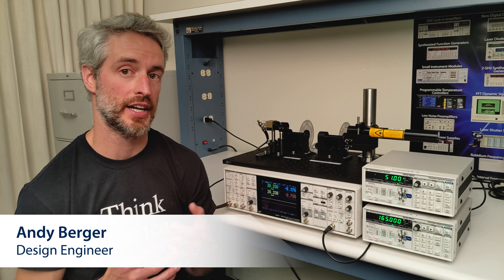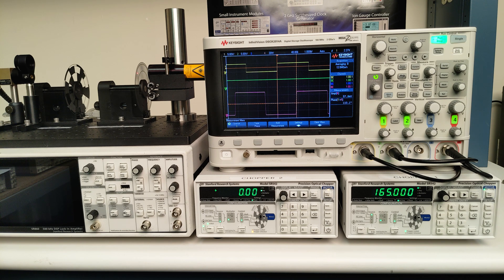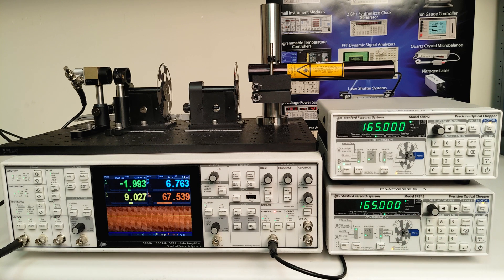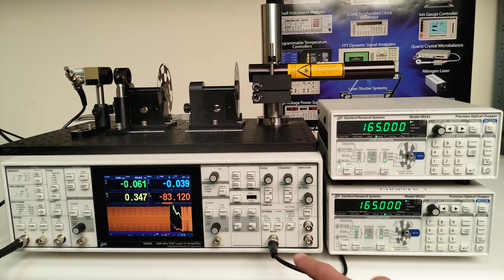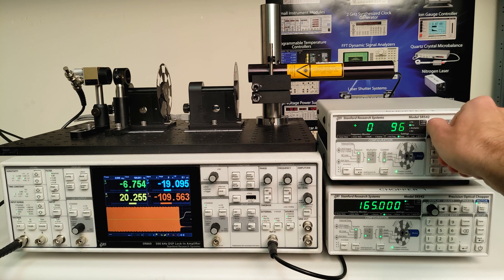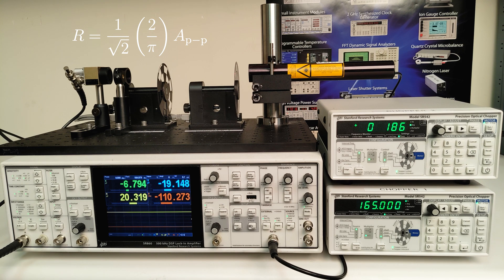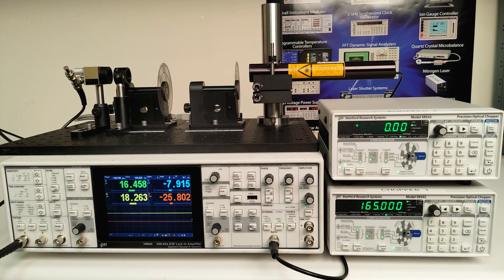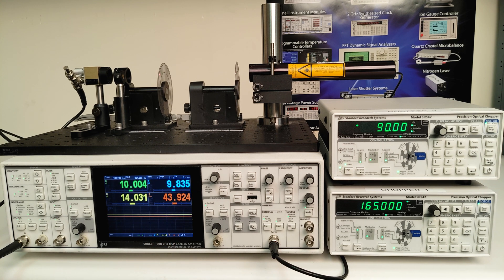Digital Control of Duty Factor with Synchronized Choppers (Part 2: Signal Monitoring with a Lock-in)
In the previous video we demonstrated digital control of a chopped beam’s duty factor. To achieve this, we synchronized and phase-aligned two SR542 Optical Choppers by monitoring the dual-chopped signal on an oscilloscope. If you are instead monitoring your photodetector’s output with a lock-in, it is still possible (and easy!) to phase-align the choppers and achieve digital control of duty factor.

Chapters:
00:00:00 Intro
00:00:41 Oscilloscope setup
00:01:49 Lock-in amplifier setup
00:03:05 Establishing a baseline
00:03:55 Shutter mode
00:04:59 Lock-in signal analysis
00:06:12 Phase alignment
00:07:29 Control of duty factor